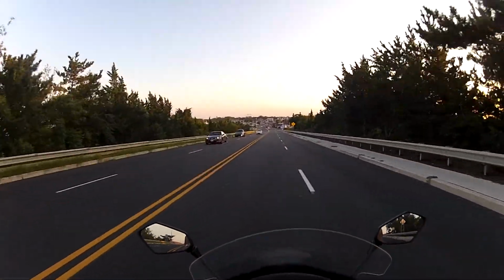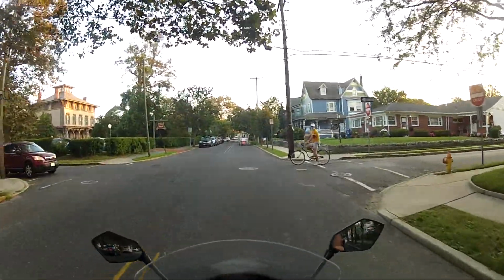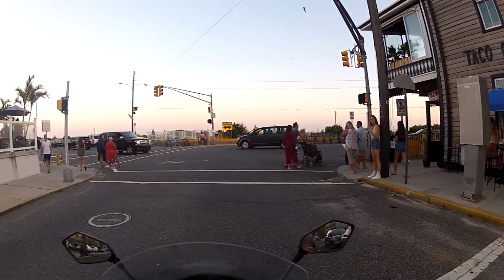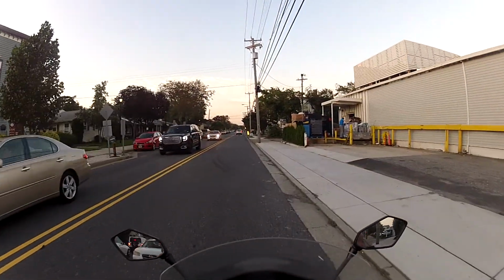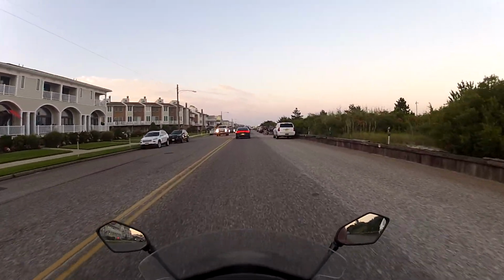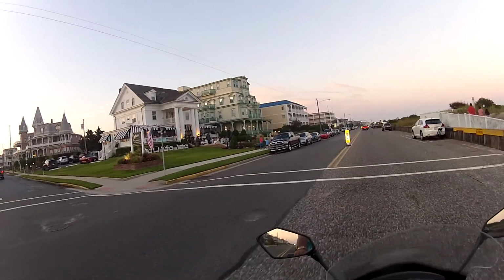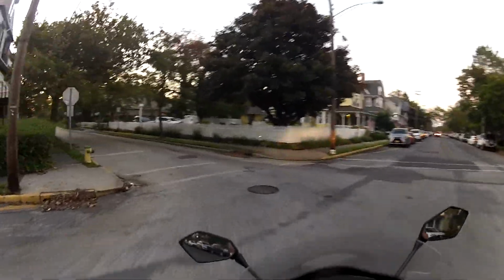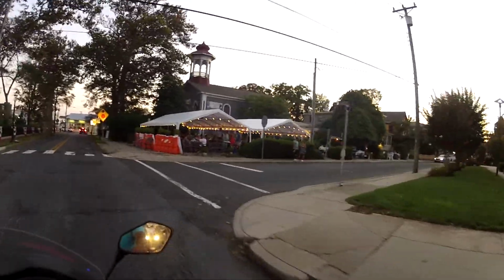Cape May - Showing from my Ninja 650r some impacts Covid has had on Cape May (part 2 of 2)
Riding thru Cape May at dusk on a Sunday evening to show various restaurants' outdoor dining setups in response to state-imposed indoor dining restrictions as a result of Coronavirus